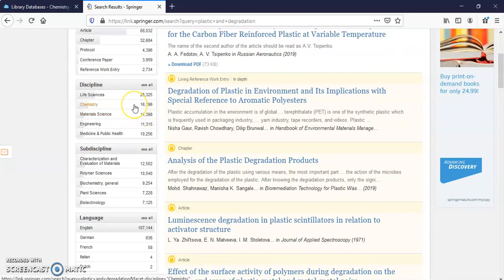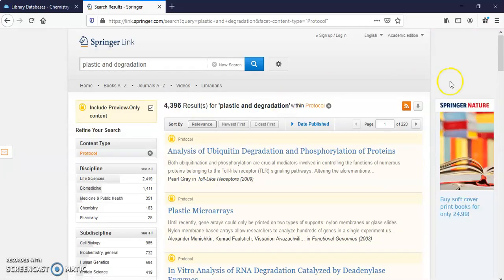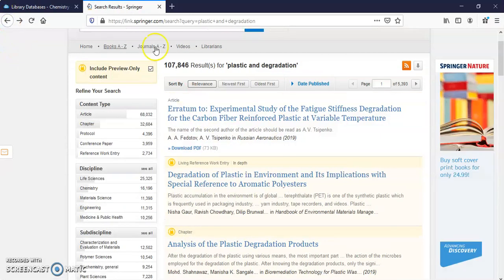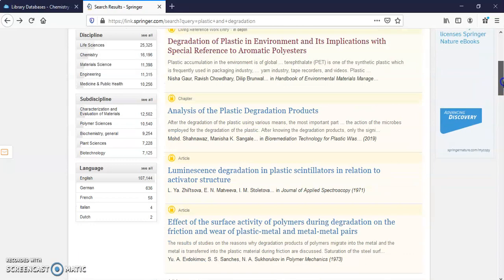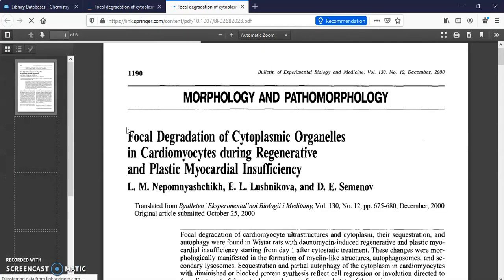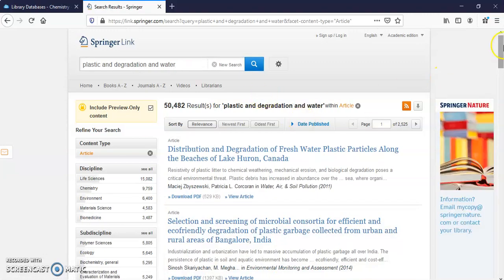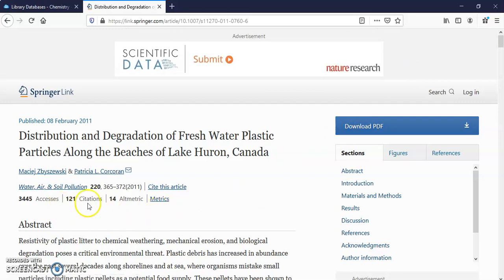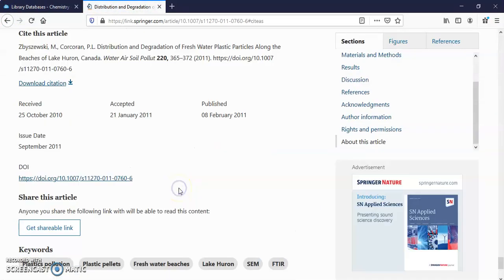Using SpringerLink for Chemistry Students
Use this video to learn how to perform a search, limit the search by discipline and sub-discipline, how to select content type and sort by date. Highlights other features such as the citation tool and the metrics feature as well.